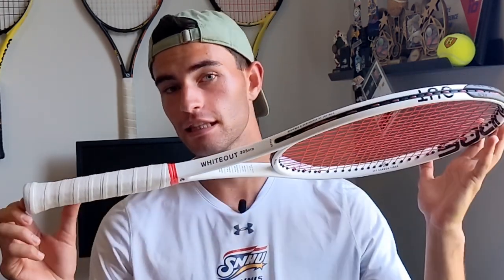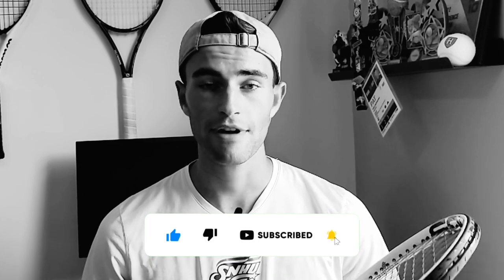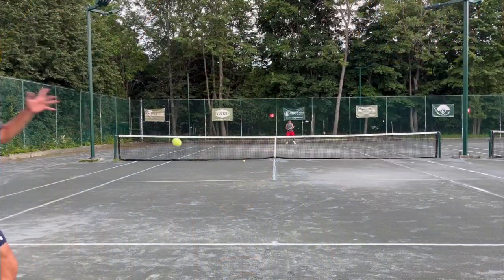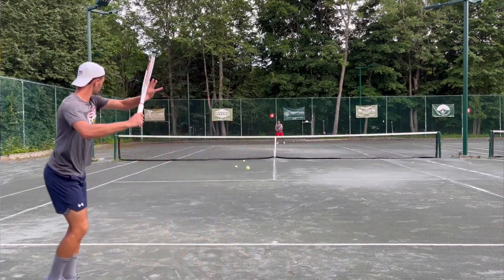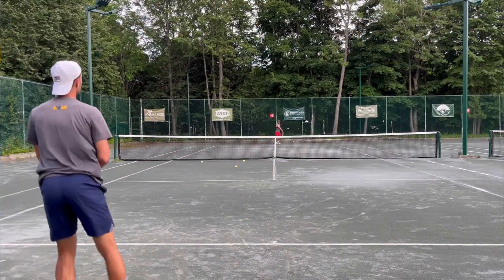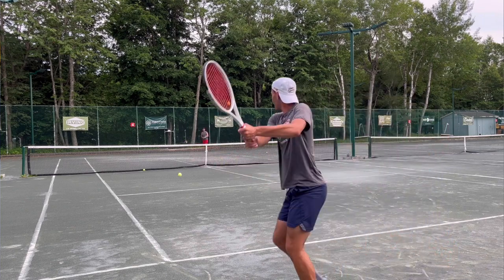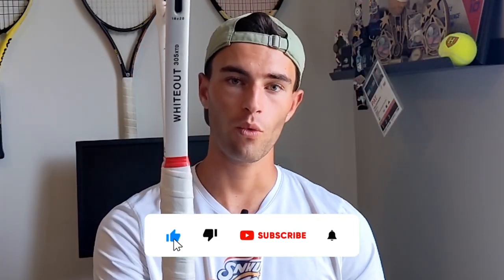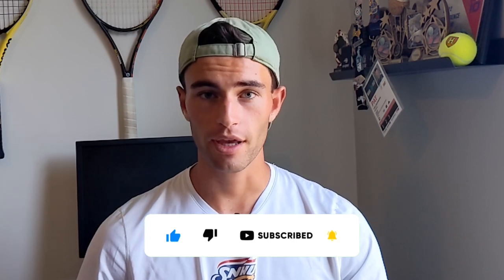Why I Didn't Switch: Unveiling the Brilliance of the Solinco Whiteout 18x20 Extended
Discover the incredible performance of the Solinco Whiteout 18x20 Ext. racquet as I delve into its remarkable features. Despite its brilliance, find out why I ultimately chose not to make the switch. From powerful depth on shots to exceptional one-handed backhand support, this review uncovers the racquet's strengths. Join me in exploring its potential, understanding my decision, and unlocking insights that could reshape your game. Whether you're a competitive player or a racquet enthusiast, this video provides an honest and comprehensive analysis of the Whiteout's impact on my gameplay.

Don't miss out on unraveling the secrets of this remarkable racquet and gaining valuable perspective on making the right choice for your own tennis journey.

Did You Watch My Racquet Journey?